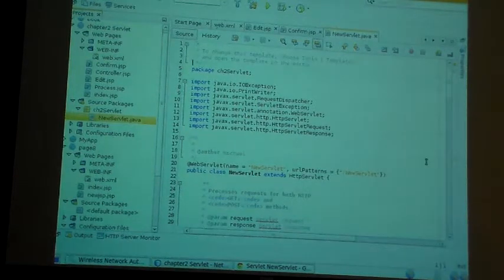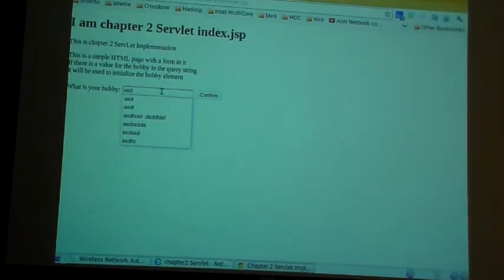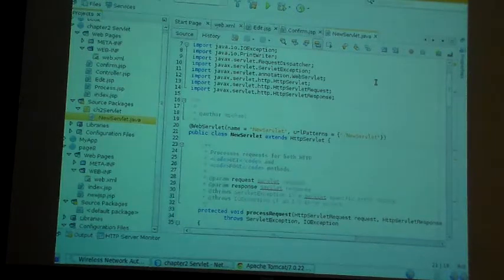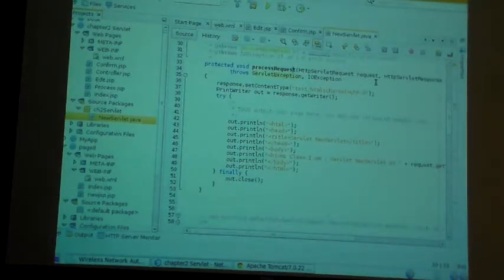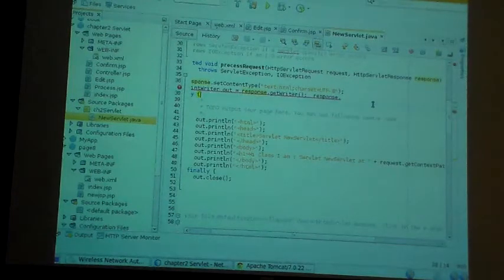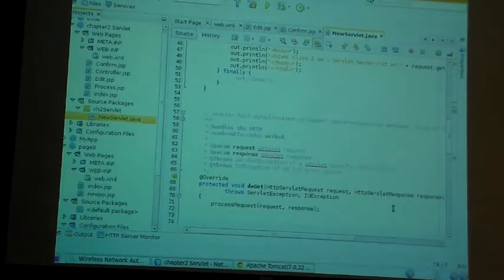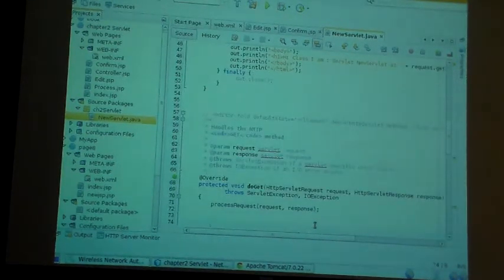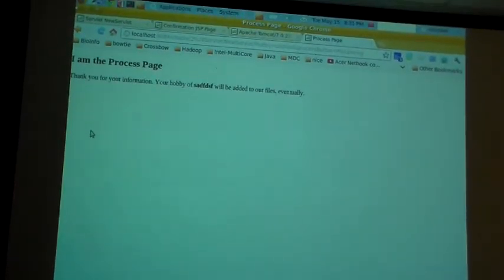CGS4850 (05-15-12) Part 3